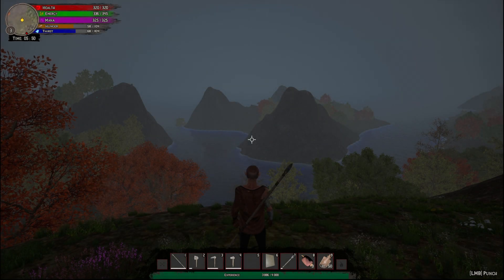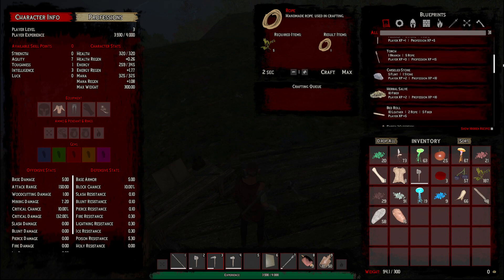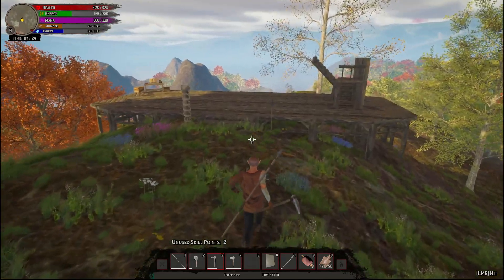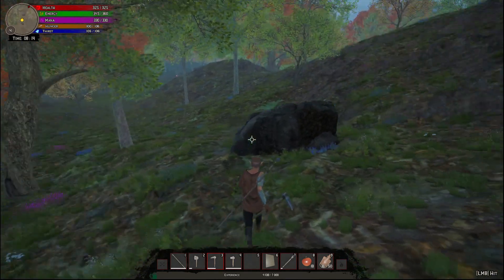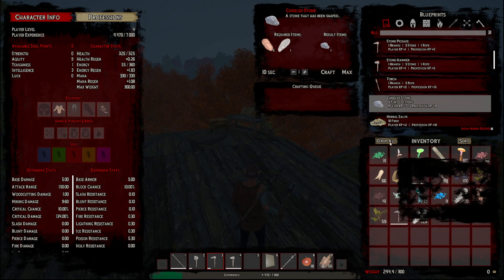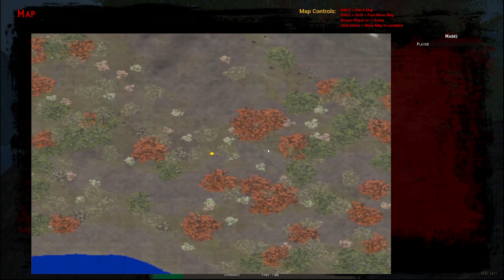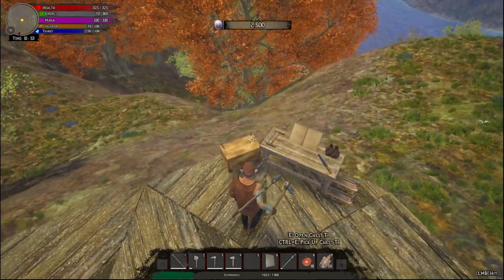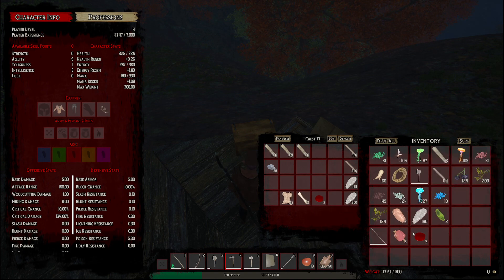Poison Staff!! | Kingdom of Atham Crown of the Champions | #2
A multiplayer survival game set in a dark fantasy world that is continuously expanding in the Atham universe. Fight and survive in a sandbox world, build your home, and dominate your enemies… or your friends!